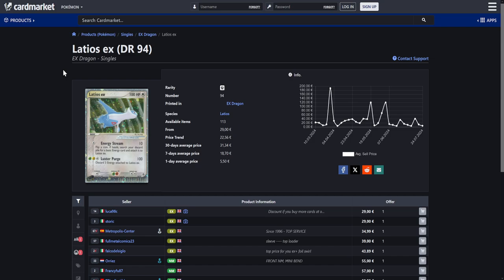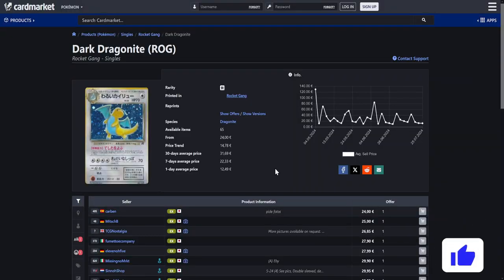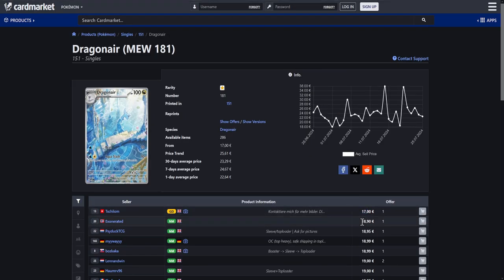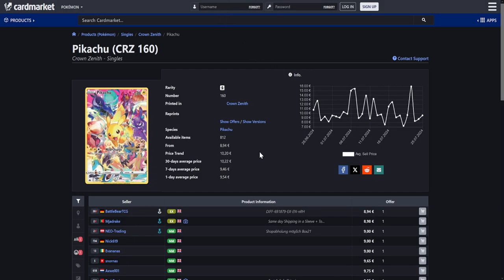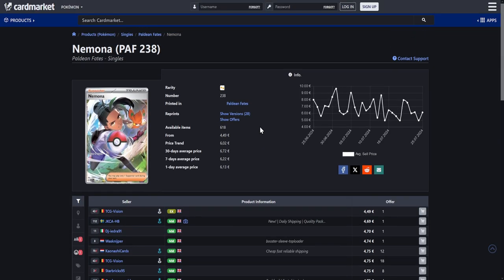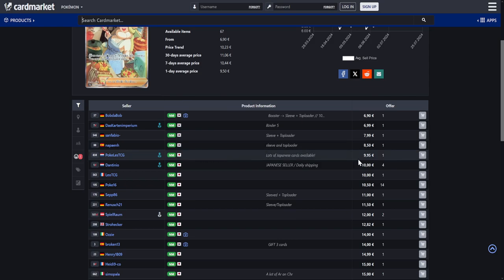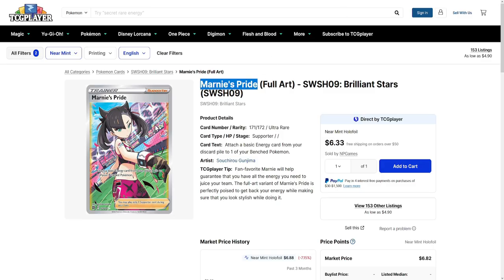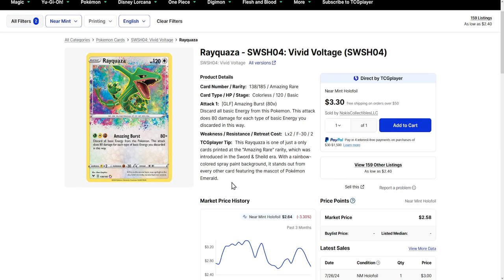Amazing Pokemon Cards Don't Have To Be Expensive!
This is another video in my "Collecting on a budget" series. I always have so much fun making these video and I hope that I showed you some cards that you weren't aware were that cheap!

Gear:
Main Camera: iPhone 15 Pro Max
Microphone: Shure MV7 with Rode PSA1 Arm
Headphones: HyperX Cloud 2 Wireless
Keylight: Rollei Lumis Key-Light 28555